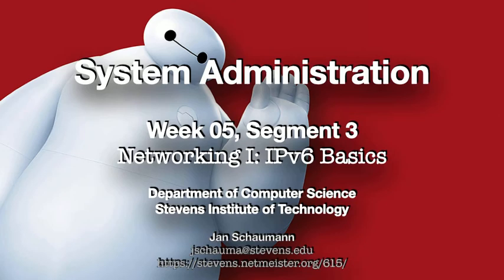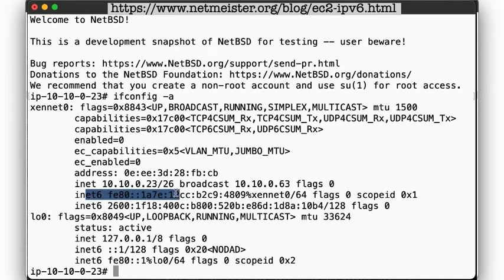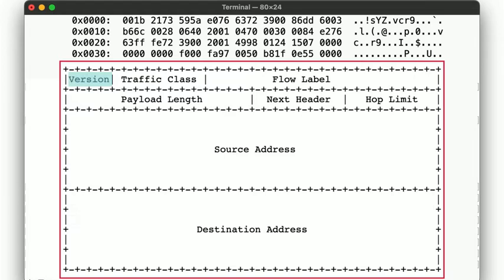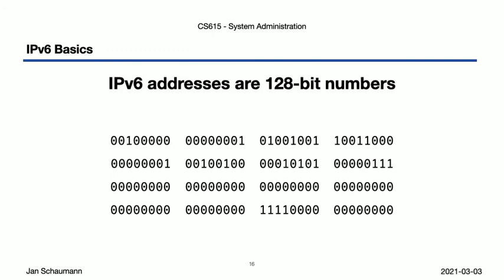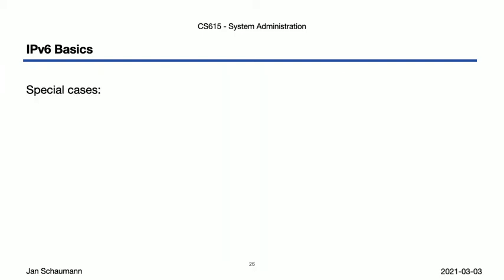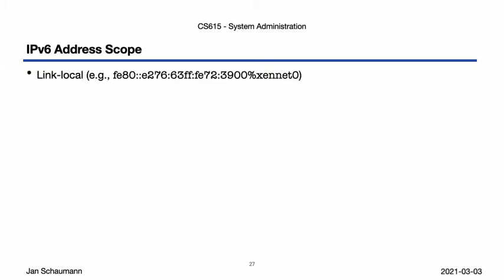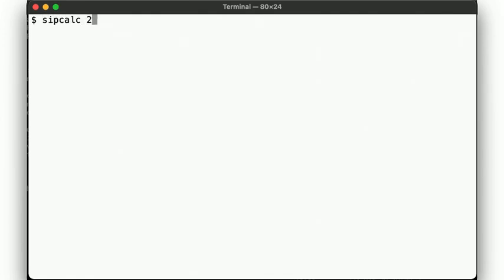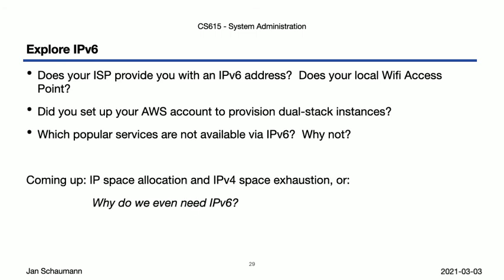CS615 System Administration, Week 5, Segment 3 - Networking I: IPv6 Basics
In this video, we get familiar with our Big Hero IPv6, looking at the structure of the IPv6 header and IPv6 address representations.

Outline:
00:00 Introduction
03:32 The IPv6 Header
05:23 IPv6 Address Representation
07:23 Special Cases
08:46 Address Scopes
10:47 sipcalc(1) example
12:00 Conclusion